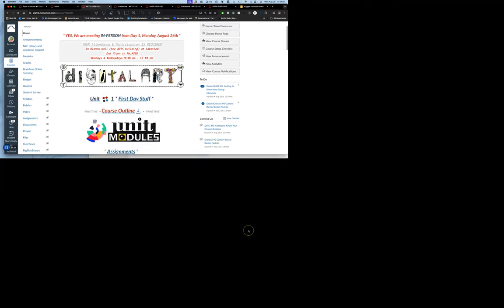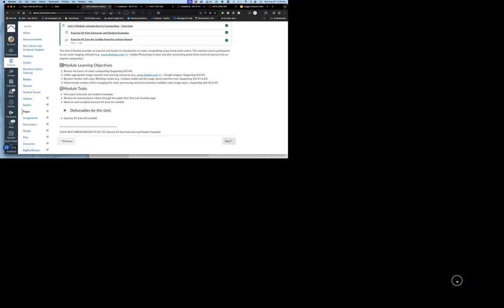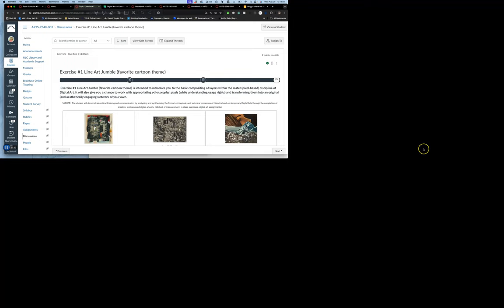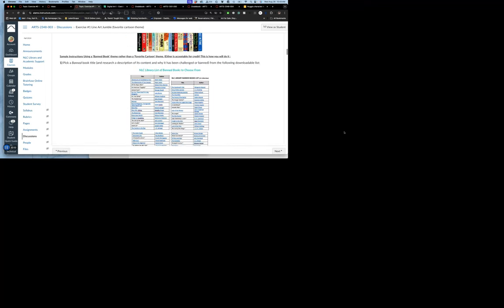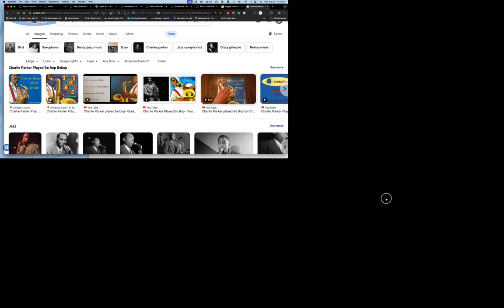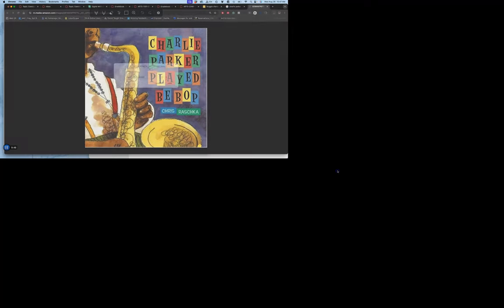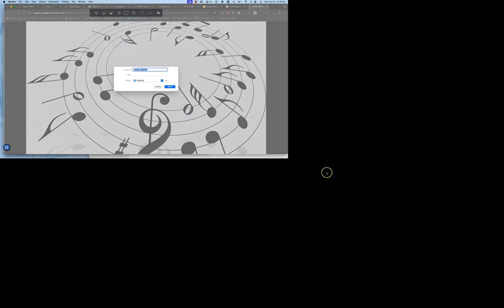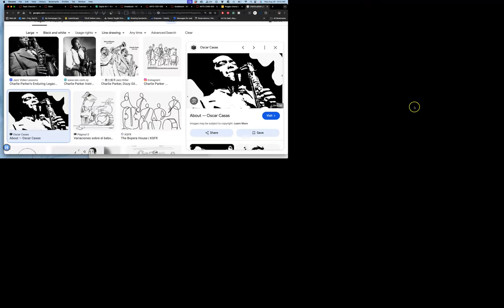1 Intro to Exercise 1 and Digital Image Mining